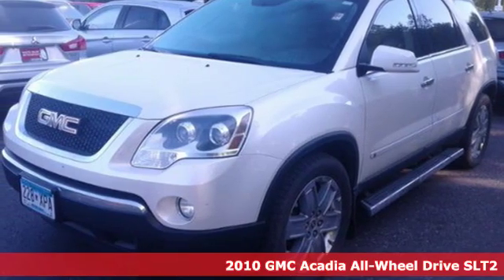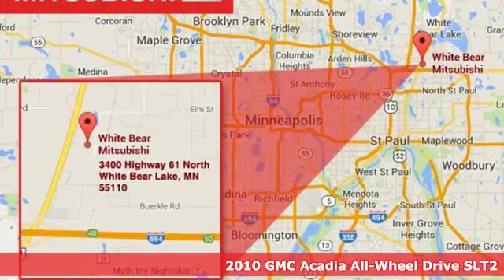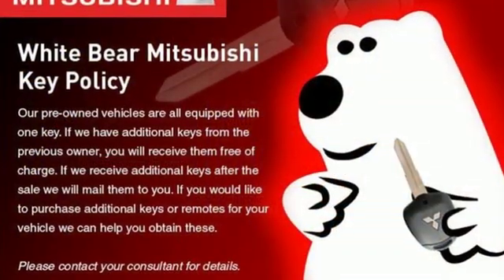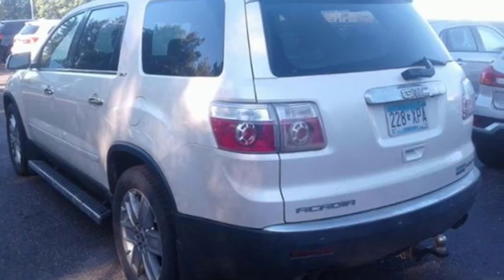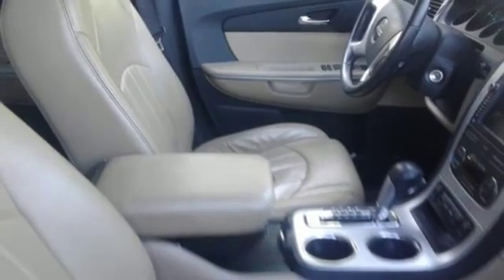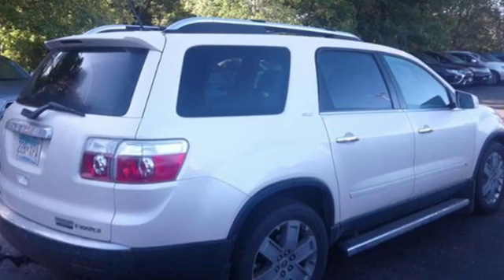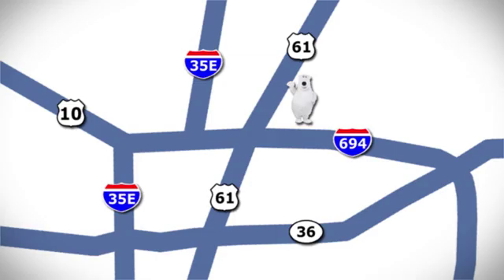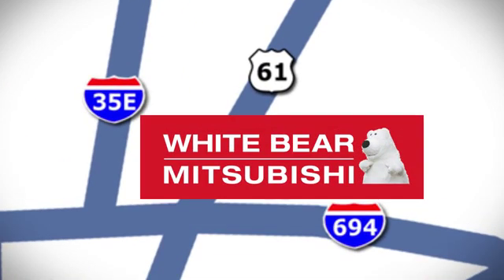Used 2010 GMC Acadia Saint Paul White-Bear-Lake, MN W91322TA - SOLD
Year: 2010
Make: GMC
Model: Acadia
Trim: AWD 4dr SLT2
Engine: 220 L V6 Cyl.
Transmission: Automatic
Color: CHAMPAGNE
Mileage: 184874
Stock #: W91322TA
VIN: 1GKLVNED8AJ100029
Loaded 3 row V6 SUV. Top line trim package means this one is loaded with extras.

Address:
3400 Highway 61 North